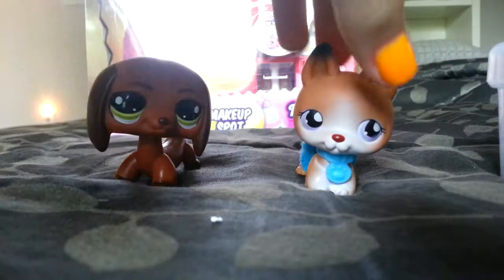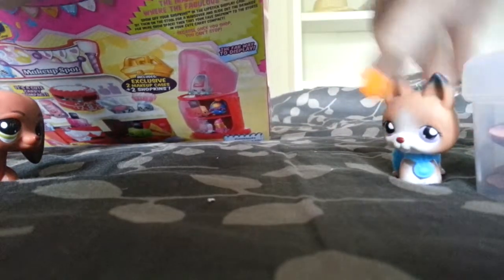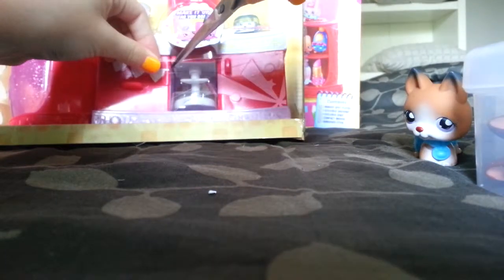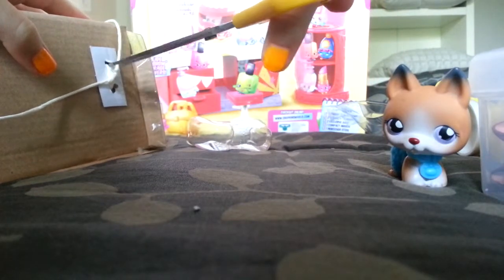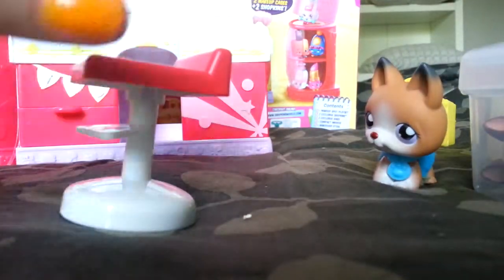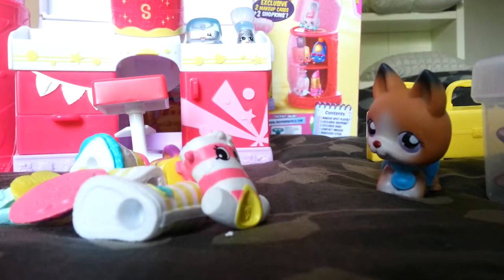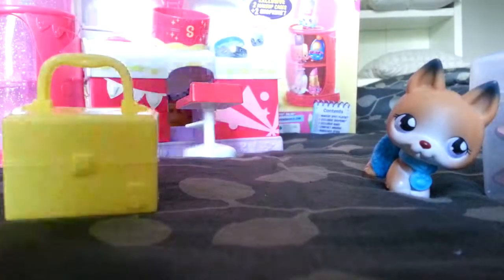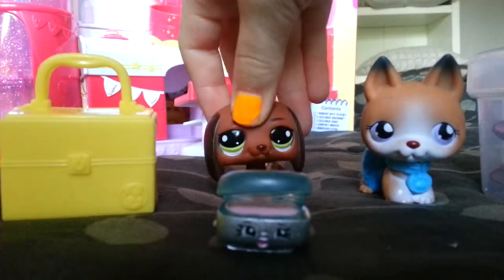Washington DC Vlog #3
LPS Google Productions